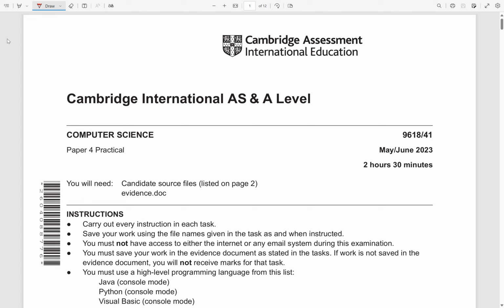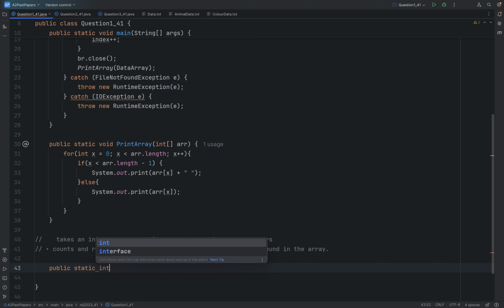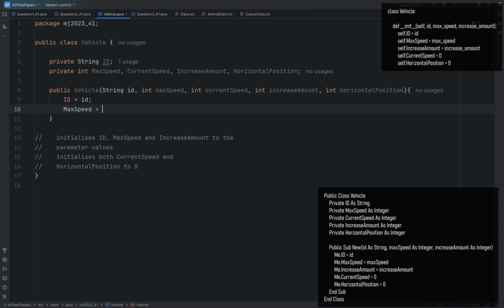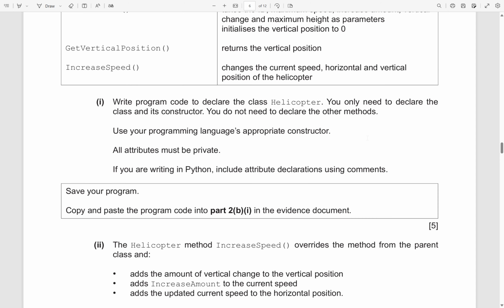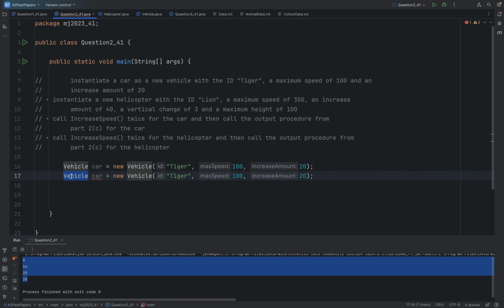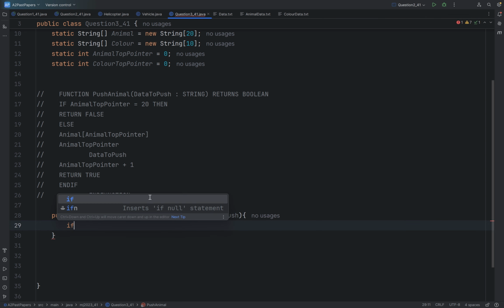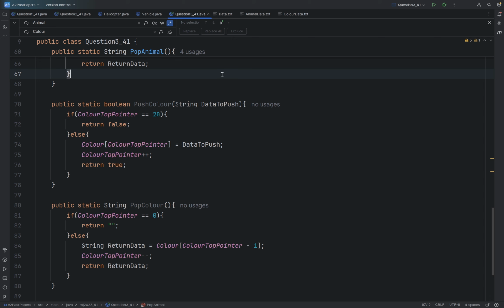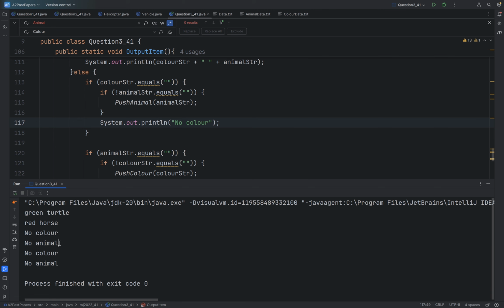[Past Paper] May/June 2023 Paper 41 & 43 A-Level 9618 | Java / Python / VB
A full walkthrough with explanations to past paper 41 & 43 of the May/June 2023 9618 Cambridge computer science paper. Solutions are written in Java, Python and Visual Basic (VB)

full, solved, past, papers, paper 4, 9618, summer, winter, A2, A-Level